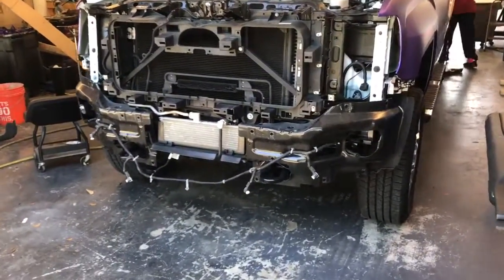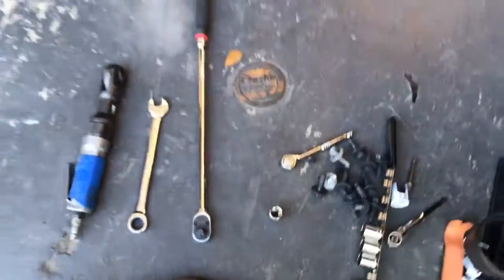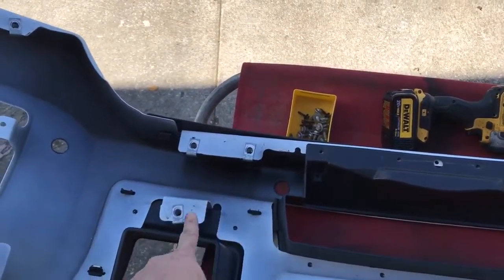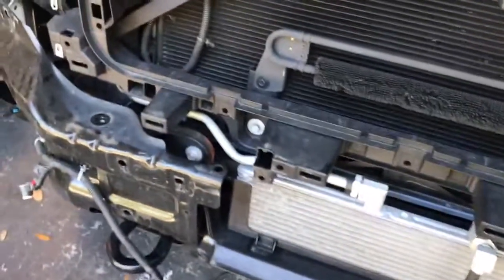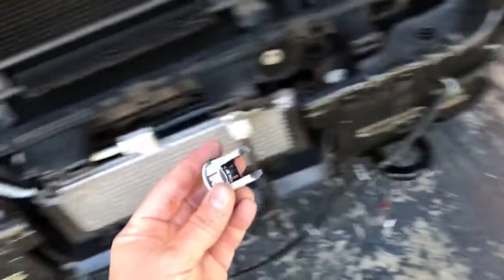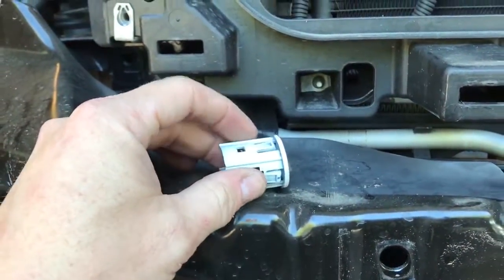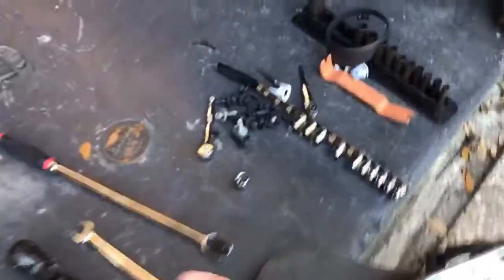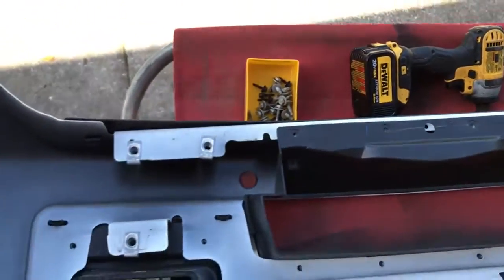How to remove Front bumper 2016 2500 GMC Chevrolet truck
We show you where all the screws and bolts are and how to remove the front bumper on a 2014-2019 GMC or Chevy 2500